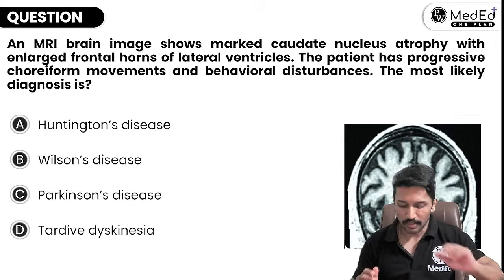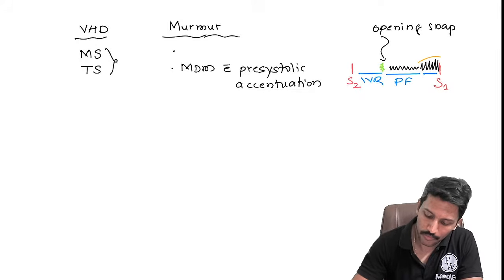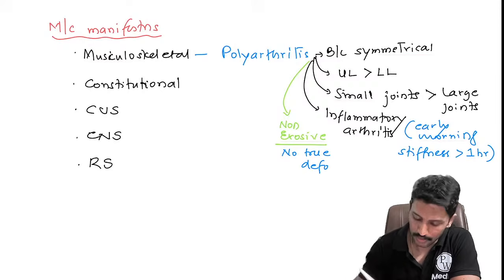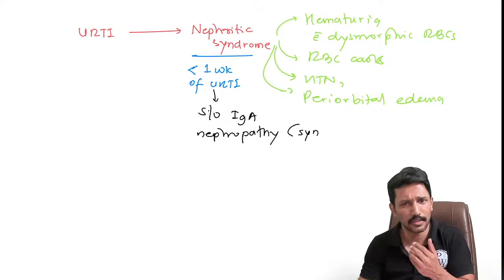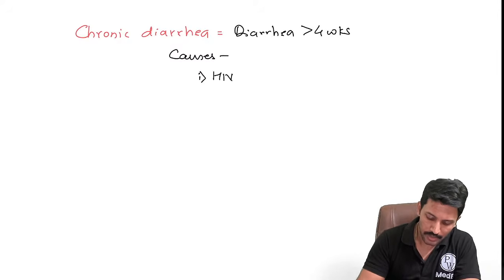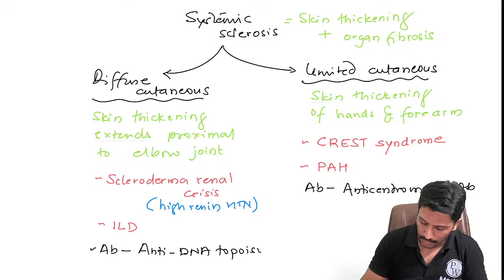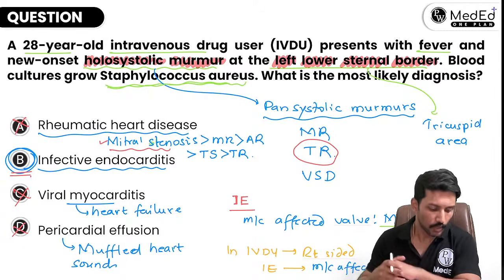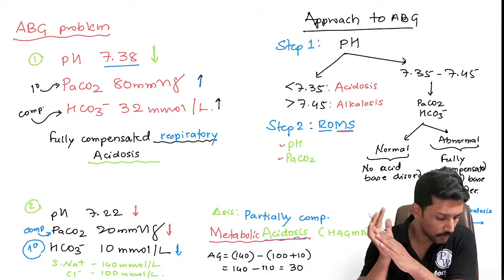FMGE 50 High Yield Questions | Predictor Series | Medicine | Dr. Santhosh Sir | FMGE 2026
Get your FREE FMGE Predictor Series Medicine notes !
Fill out the form and access the high-yield questions discussed in the session:

Medicine is one of the most important and highest-weightage subjects in FMGE. In this episode of the FMGE Predictor Series, Dr. Santhosh Sir discusses the most expected topics, frequently tested concepts, and high-yield clinical scenarios that every FMGE 2026 aspirant must revise before the exam.
This session is designed to help you identify the topics that have consistently appeared in FMGE, strengthen your clinical reasoning, and focus your preparation on areas that can maximize your score.

00:00 Introduction & Study Strategy

00:30 Movement Disorders (Chorea)

05:00 Classification of Movement Disorders

10:09 Chorea vs. Athetosis Characteristics

24:41 Rheumatic Heart Disease & Murmur Basics

28:29 Murmurs of Mitral & Tricuspid Stenosis

32:47 Ejection Systolic Murmurs (AS/PS)

34:06 Early Diastolic Murmurs (AR/PR)

35:28 Clinical Approach to Valvular Heart Disease

44:22 Pheochromocytoma & Episodic Hypertension

45:47 COPD: Chronic Bronchitis vs. Emphysema

1:13:14 Gout Management Principles

1:15:46 Esophageal Motility Disorders (Corkscrew Esophagus)

1:42:04 Cystic Kidney Diseases (ADPKD vs. MODY)

1:47:20 Tachyarrhythmia ECG Approach

2:03:17 Whipple’s Disease (Pathology & Treatment)

2:08:37 Stroke Localization (Vascular Supply)

2:17:19 Inferior Wall MI (ECG Interpretation)

2:36:13 Hypertrophic Obstructive Cardiomyopathy (HOCM)

3:07:34 ABG Analysis & Anion Gap Calculation

Topics Covered:
✅ Cardiology
✅ ECG Interpretation
✅ Hypertension & Heart Failure
✅ Infectious Diseases
✅ Tuberculosis
✅ HIV & Opportunistic Infections
✅ Endocrinology
✅ Diabetes Mellitus
✅ Thyroid Disorders
✅ Nephrology
✅ Electrolyte Imbalances
✅ Acid-Base Disorders
✅ Respiratory Medicine
✅ Hematology
✅ Neurology
✅ Rheumatology
✅ Gastroenterology
✅ Emergency Medicine
✅ FMGE PYQs & Important Clinical Pearls
Who Should Watch?
FMGE 2026 Aspirants
Foreign Medical Graduates
MBBS Students
FMGE Repeaters
Last-Minute Revision Candidates
📌 Watch the complete FMGE Predictor Series and stay ahead in your FMGE 2026 preparation.